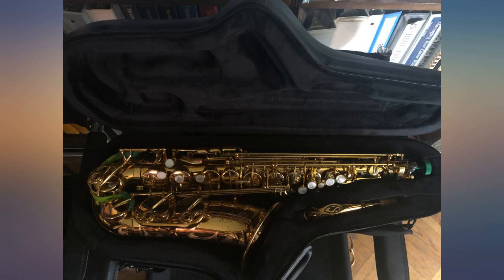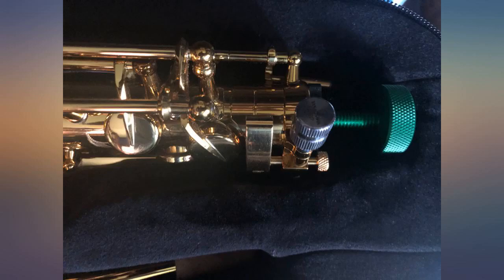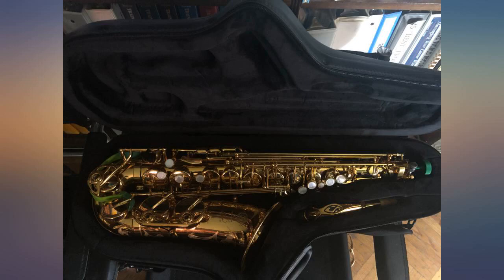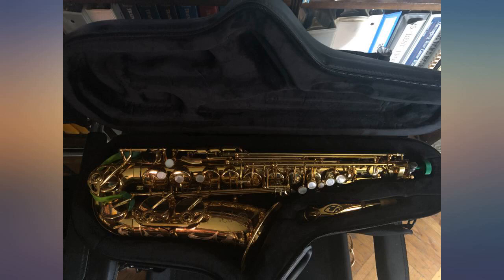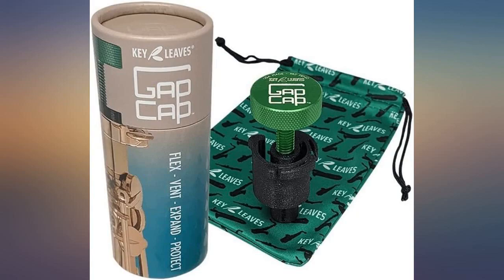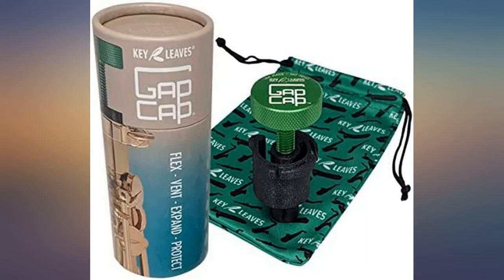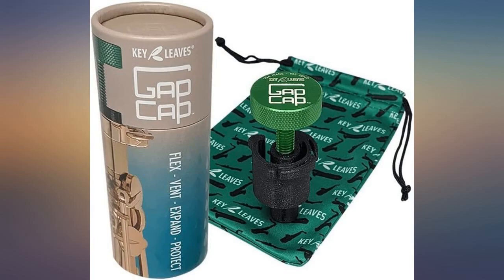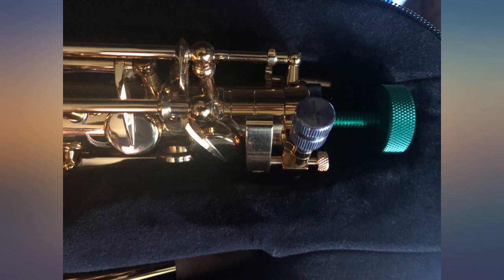GapCap Alto Saxophone end plug flex fits in your sax, expands to fit your case, revieww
GapCap Alto Saxophone end plug flex fits in your sax, expands to fit your case, vents air to dry the body tube, and shock absorbs impact like no other end cap

Main Features:
- Flex spring wall gives a perfect fit in any alto or tenor saxophone. No more loose-fitting end plug or sax cap!
- Extend it to safely hold the sax in a loose fitting case and protect the octave key.
- Flex wall absorbs shock impact that can bend saxophone keys or body tube.
- Vented at top and side for more air flow to dry the sax and leather pads after you play.
- Replaces traditional saxophone end plugs or sax caps that trap moisture inside the sax.